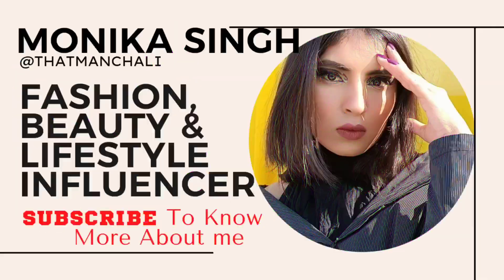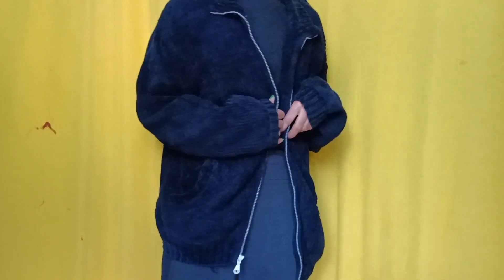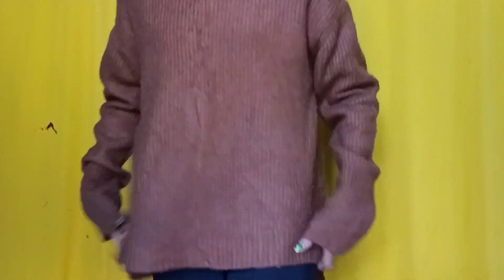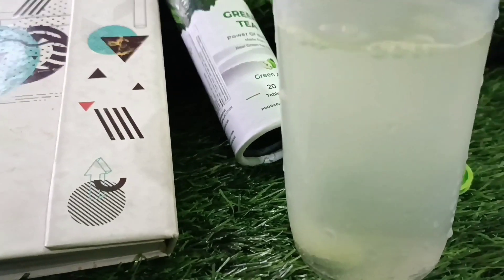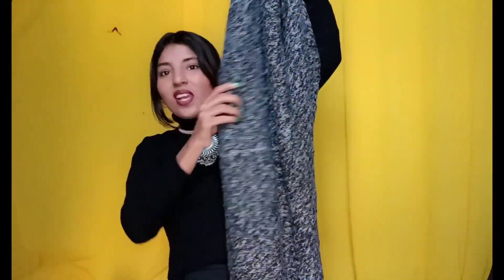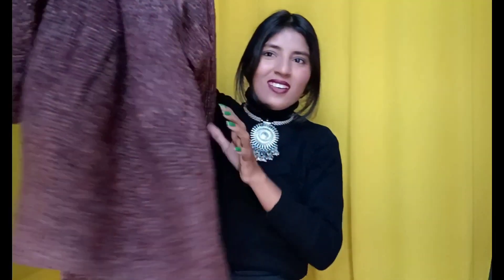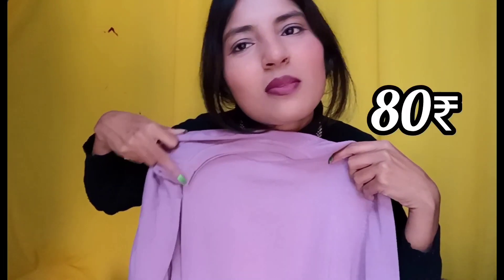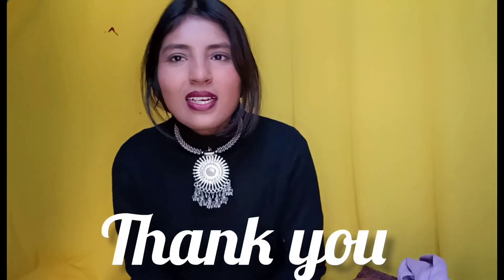SASTA Aur Acha *Huge* SAROJINI NAGAR Winter Collection Haul |Tryon|Review|Starting😱Rs.50/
Hello everyone,
it's my new Sarojini nagar market Video. I hope You guys will like this video🎥

If you have any question or Feedback  Do let me know in comment Box👇